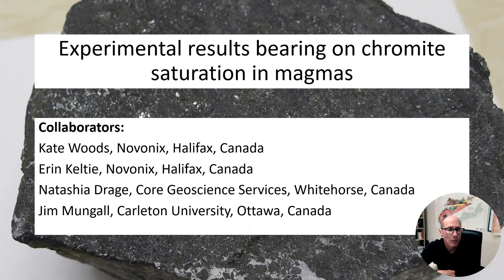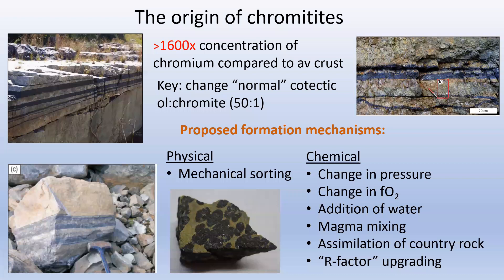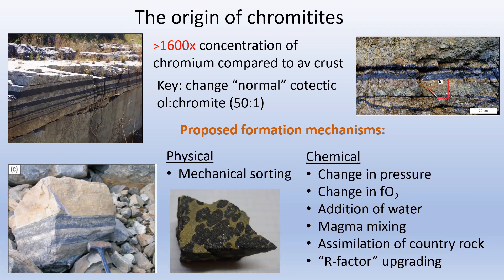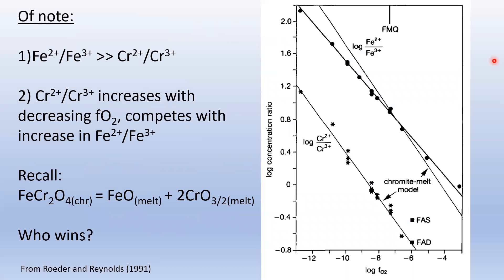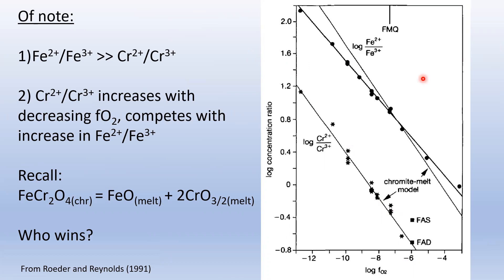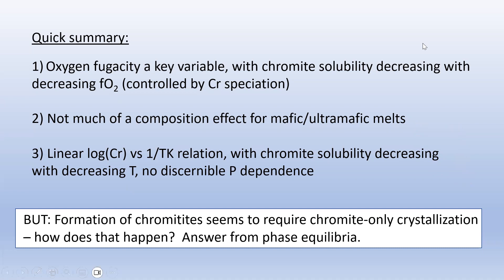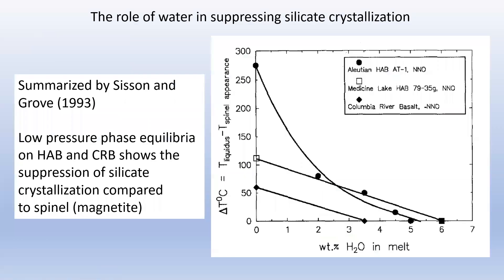James Brennan. Experimental results bearing on chromite saturation in magmas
James Brennan, Kate Woods, Novonix, Halifax, Canada Erin Keltie, Novonix, Halifax, Canada, Natasha Drage, Core Geoscience Services, Whitehorse, Canada Jim Mungall, Carleton University, Ottawa, Canada

Chromitite short course

International Platinum Symposium 2023
Cardiff, Wales, UK